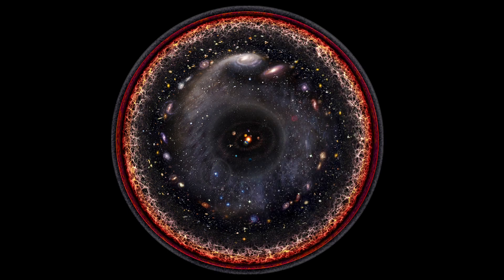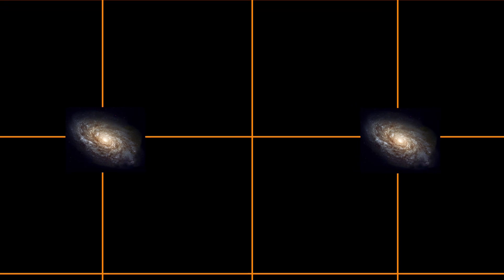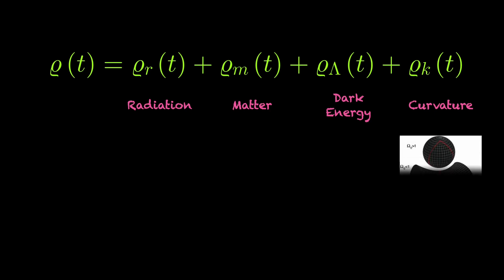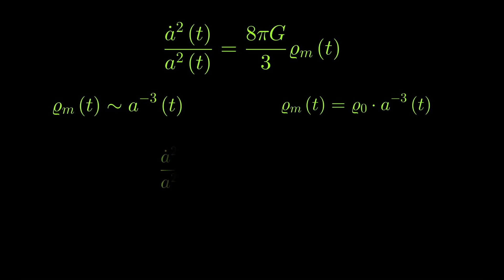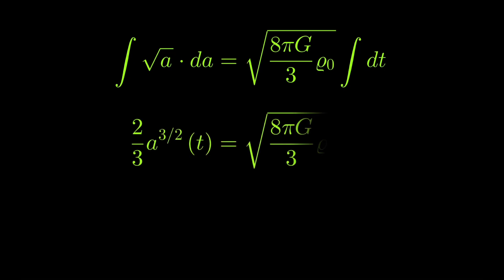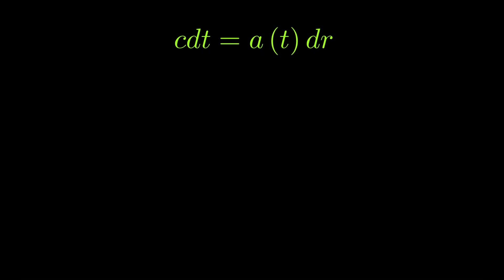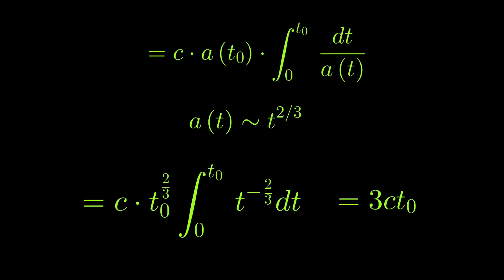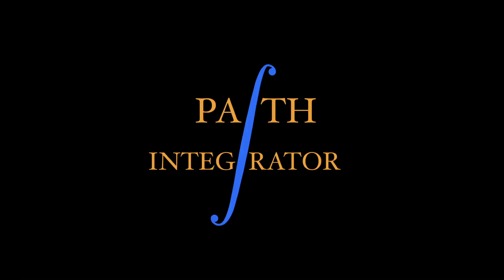Let’s do a little cosmology and find out why light could travel 46 billion km in 14 billion years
Sometimes I love how you can derive stunning results with easy maths.